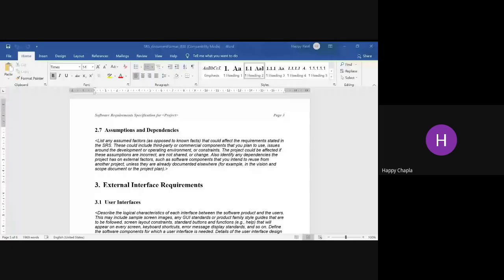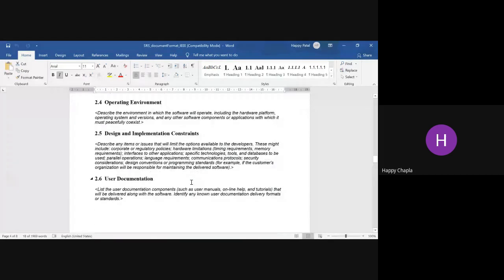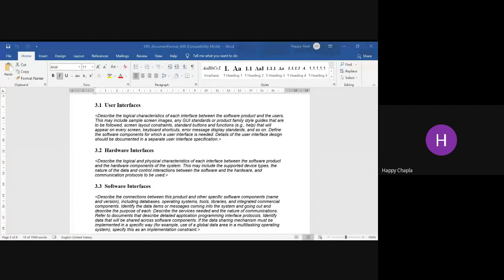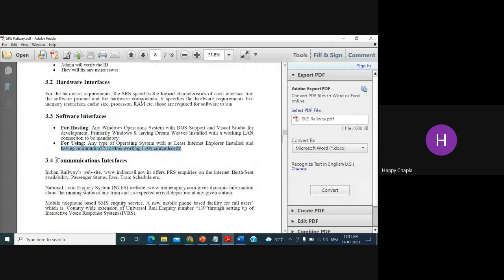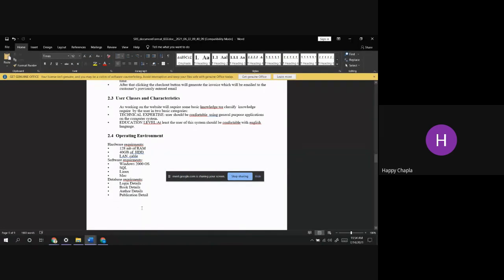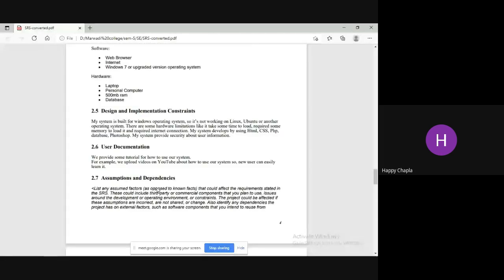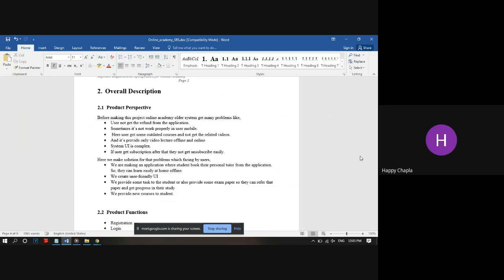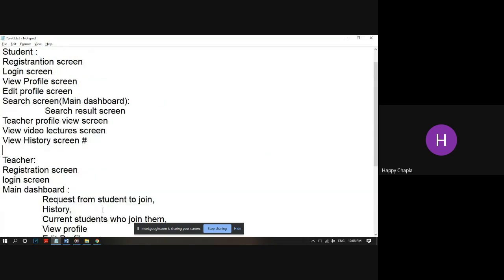5EC2-C_SE_ Practical 2- SRS_ HCC_ 14/07/2021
SRS-Chapter 3